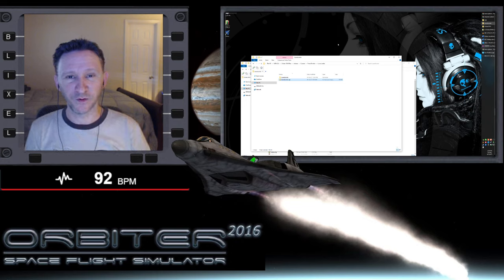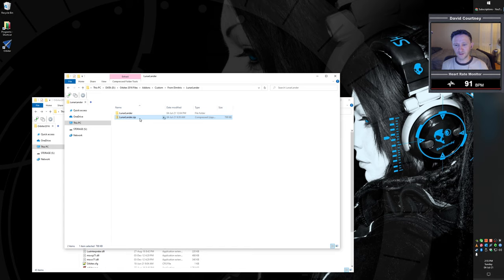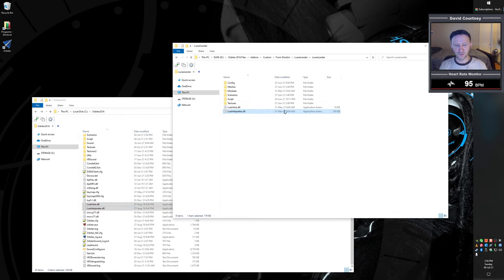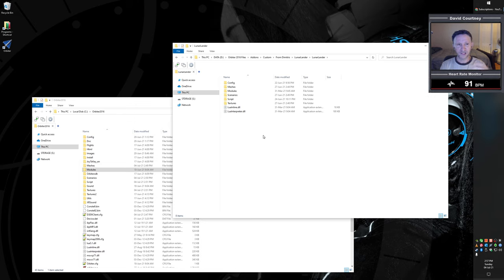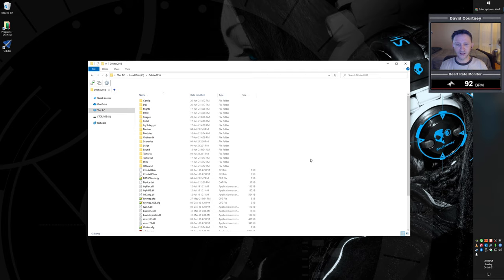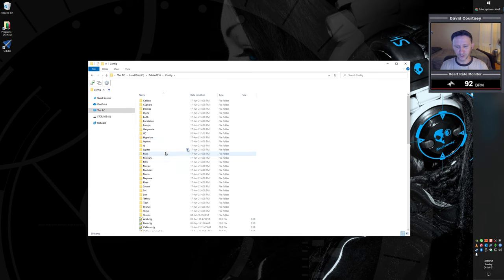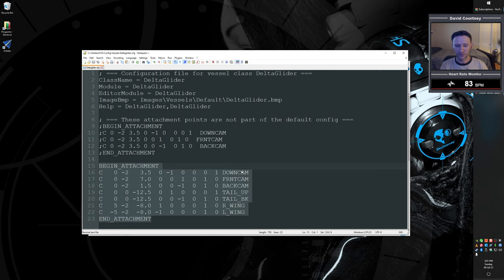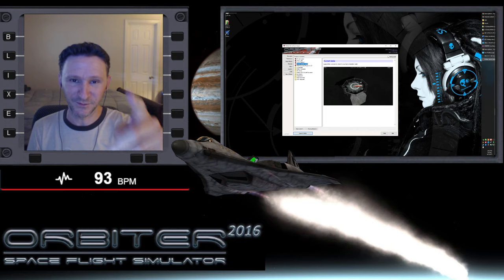Orbiter 2016 - How To Install Lunar Lander